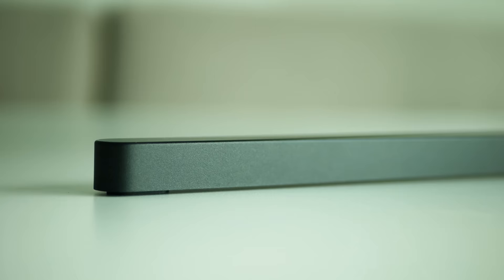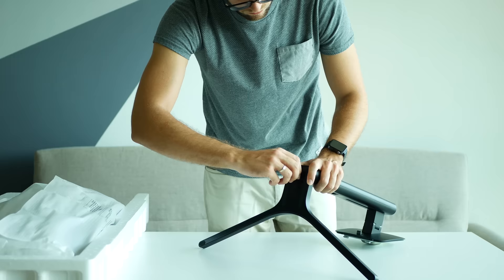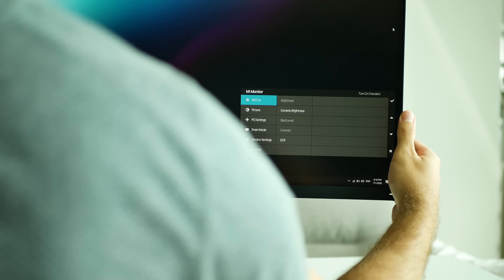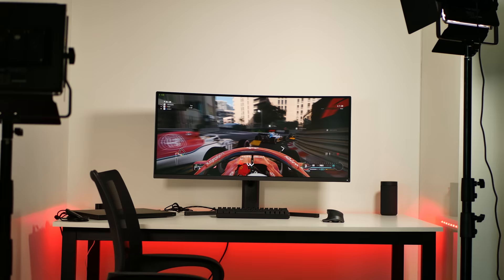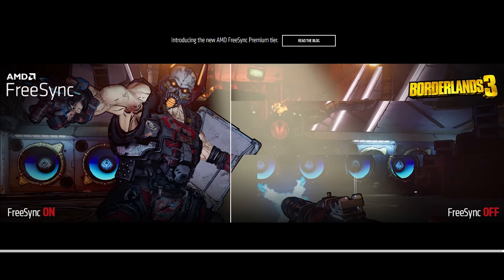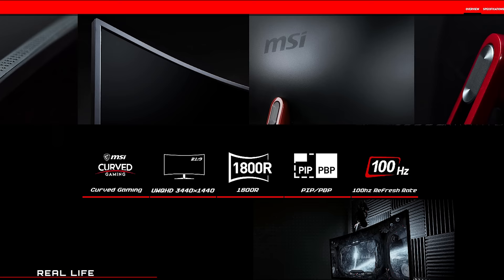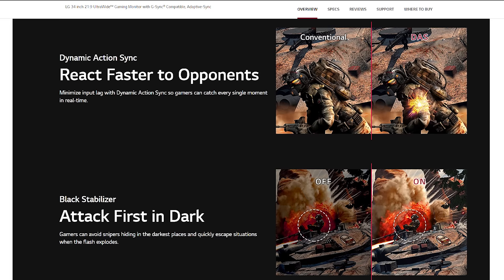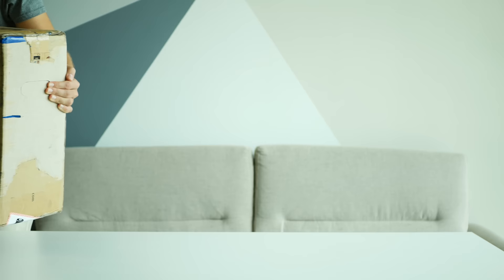Xiaomi 34" Ultrawide Monitor [Full Review & Comparison]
Xiaomi Mi Surface 34" Ultrawide Gaming Monitor!

EU WAREHOUE

USA WAREHOUSE